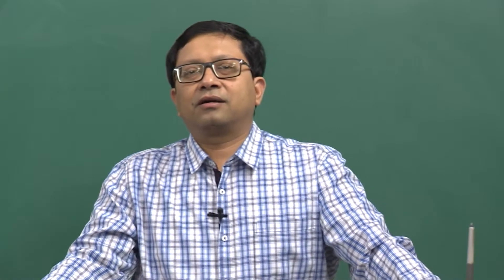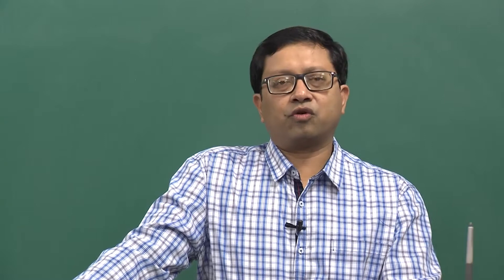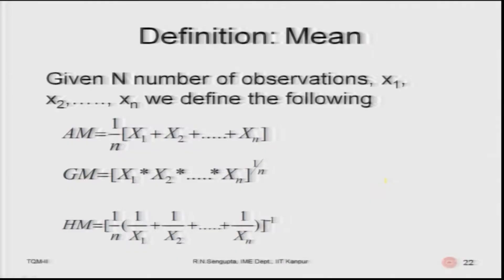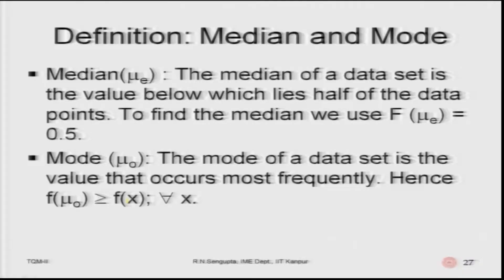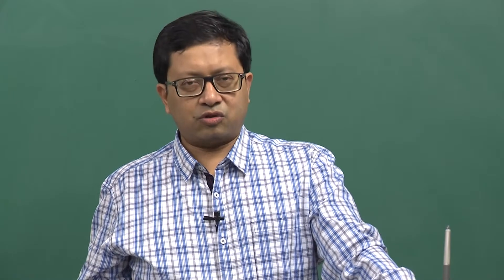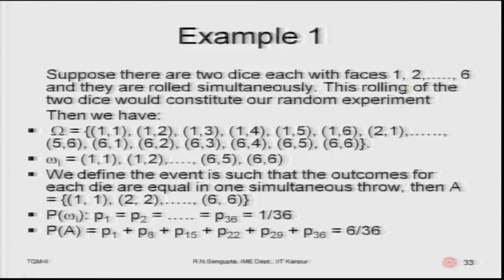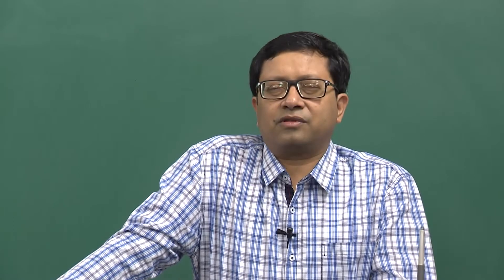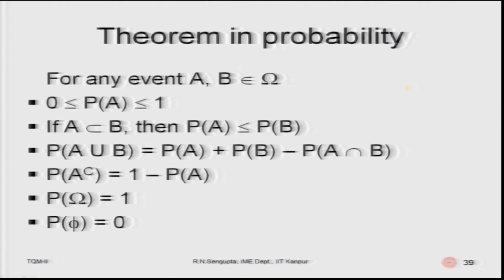Lecture-02: Introduction to Probability Theory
(a) Measures of Central Tendency
(b) Definition of Probability
(d) Axioms of Probability
(e) Definitions of Mutually Exclusive and Exhaustive events
(f) Conditional Probability and Baye's Theorem